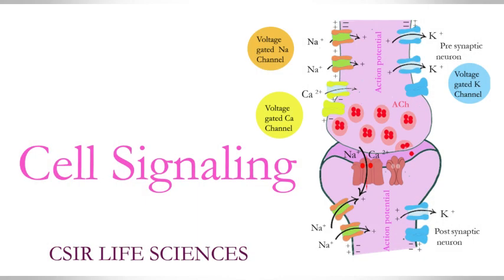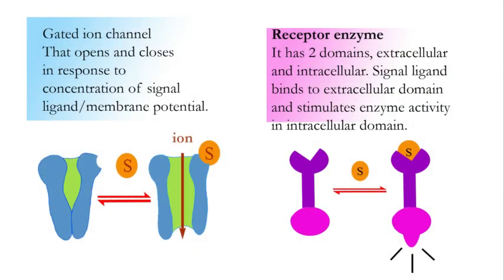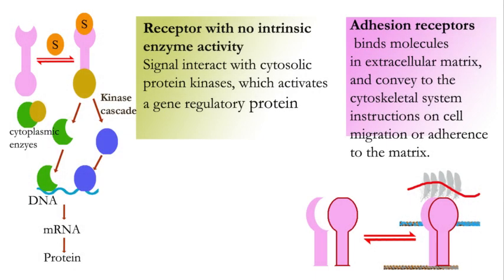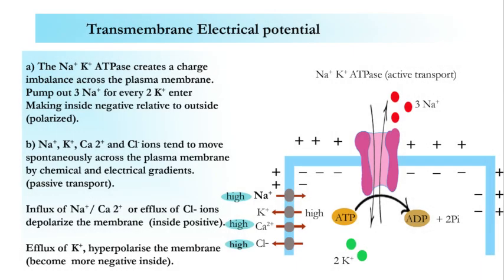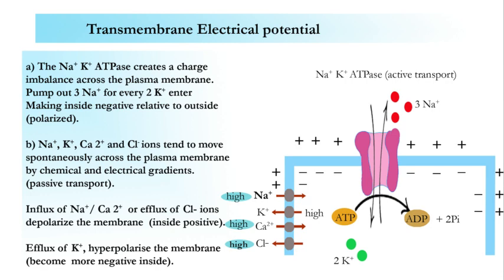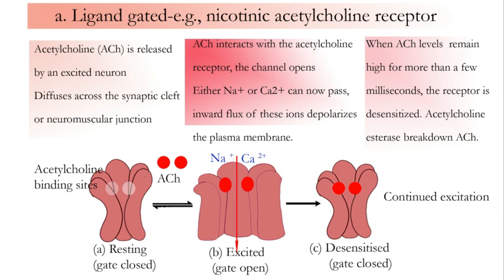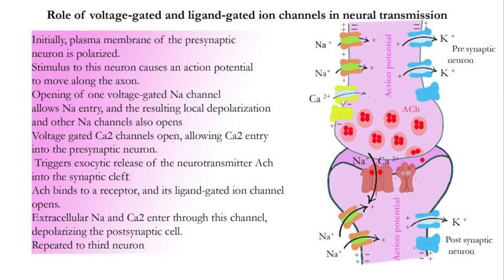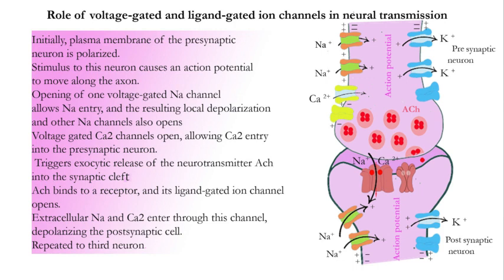Basics of cell signaling pathway- part 1|Life sciences|CSIR UGC NET|CSIRathome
Cell signaling- In this video, we are discussing about types of cell signaling, transmembrane electrical potential, Ligand gated ion channel (nicotinic acetylcholine receptor), and Voltage gated ion channel (sodium, potassium, calcium)involved in signaling in nervous system.